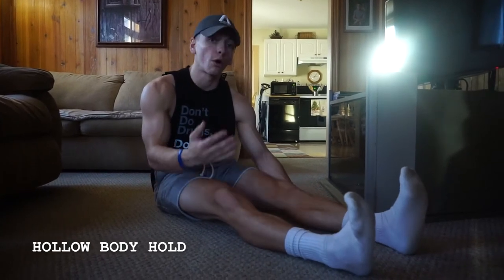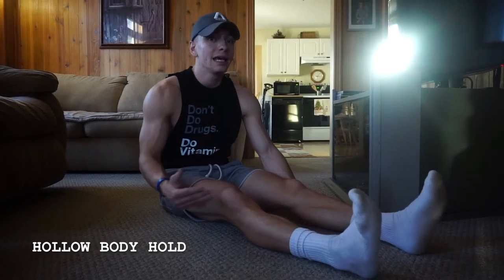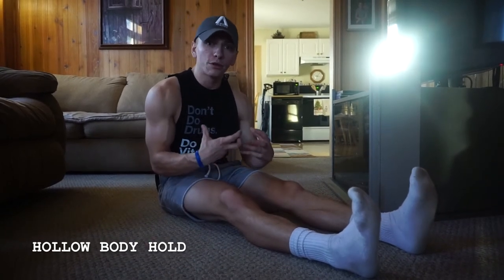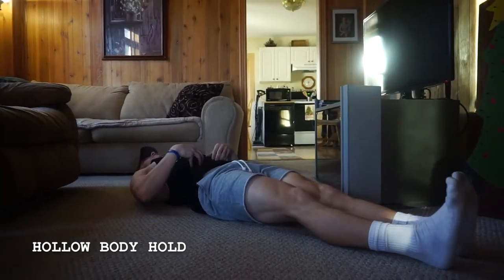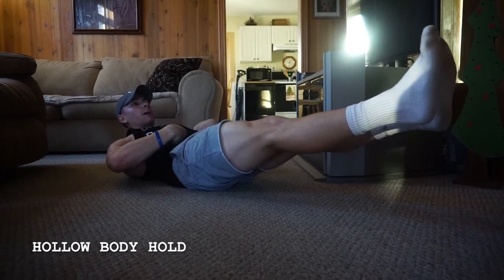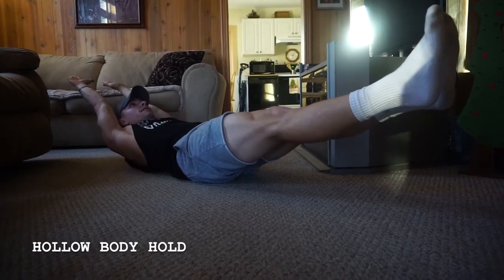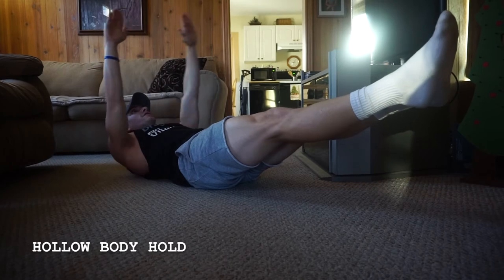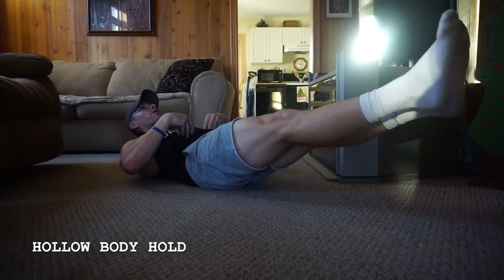ANKLAM ATHLETICS AT HOME WORK OUT HOLLOW BODY HOLD